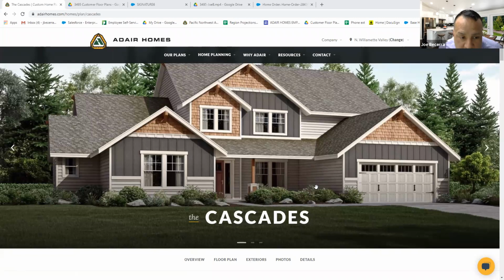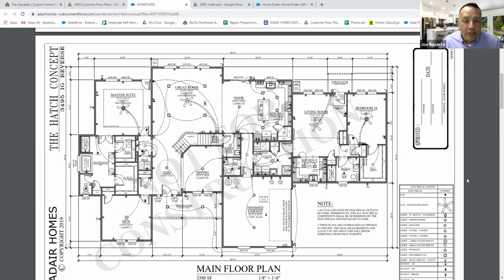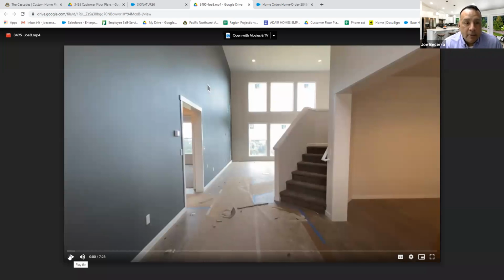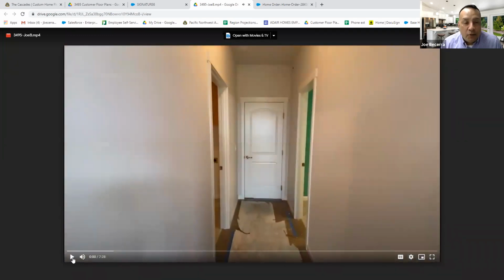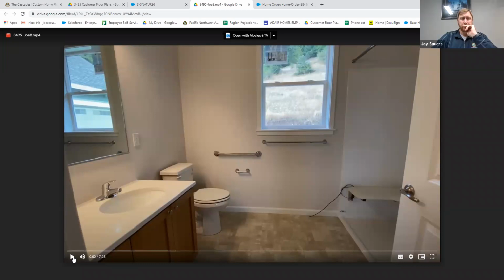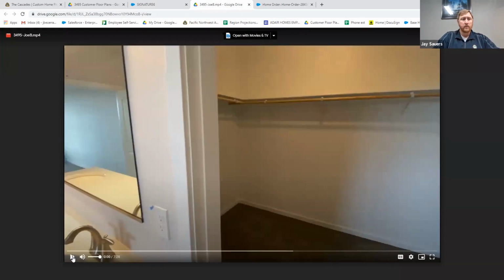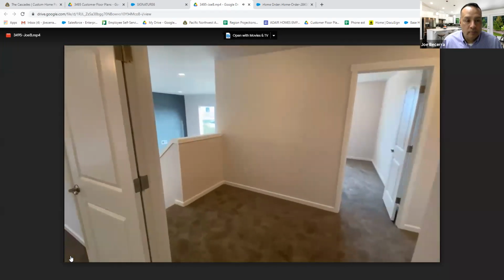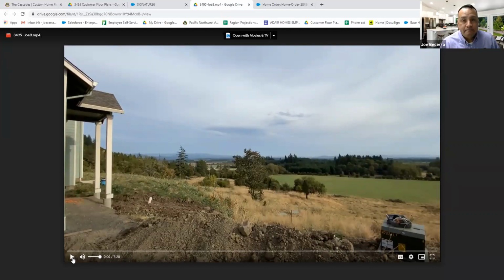Virtual Open House Tour: Cascades Plan by Adair Homes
Take a tour of this stunning custom home, the Cascades Plan, by Adair Homes. The Cascades plan has 4 bedrooms, 2.5 bathrooms, and beautiful high ceilings. Our Home Ownership Counselor walks you through the home, while answering questions about our unique building process.

Schedule a free consultation with our Pro Team, by visiting